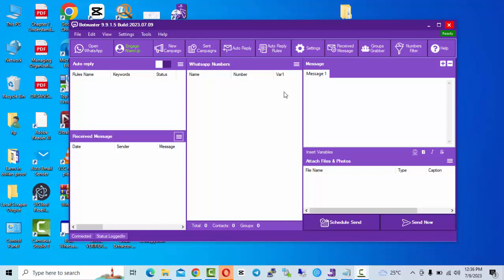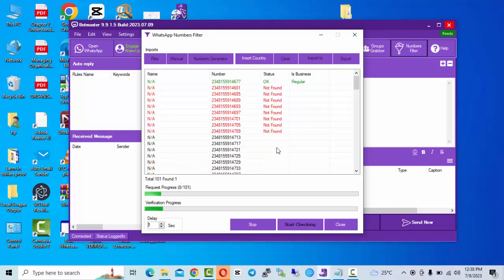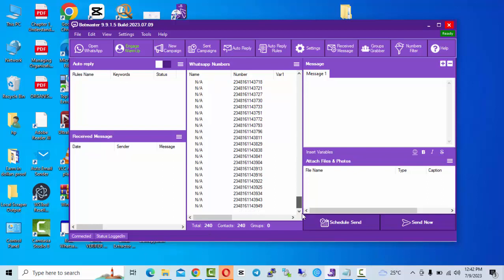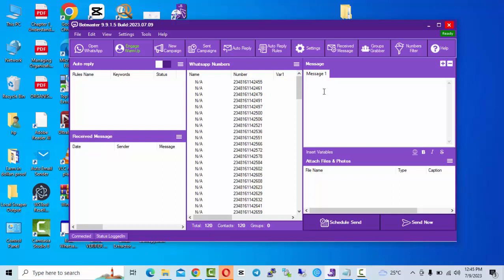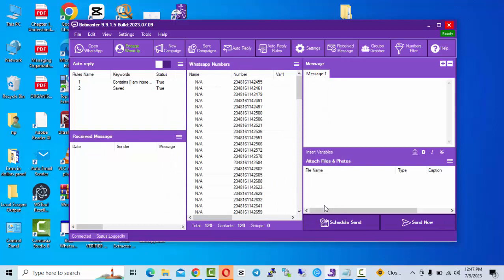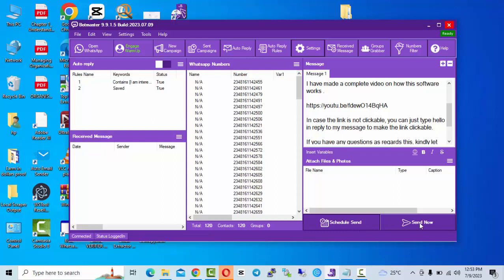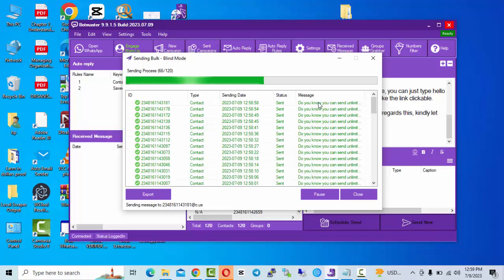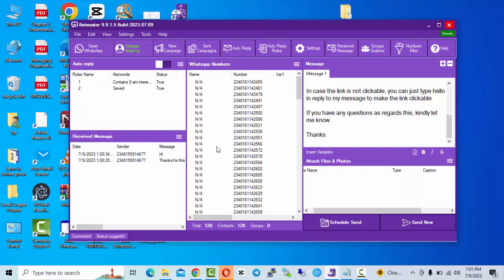Powerful WhatsApp Automation Software That Will Skyrocket Your Business . Extract | Validate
Hey there, folks! Today, I am super excited to share with you an incredible discovery that will take your business to new heights in 2023. In this video, we'll be diving deep into the world of powerful WhatsApp marketing automation software that is guaranteed to skyrocket your business. Trust me, you don't want to miss out on this!

Are you tired of manually handling your business promotions on WhatsApp? Well, fret no more! With the help of this revolutionary WhatsApp marketing automation software, you can say goodbye to time-consuming tasks and hello to effortless business growth. This software will revolutionize the way you connect with your customers, boost your sales, and take your business to the next level.

Picture this: imagine having a tool that streamlines your WhatsApp marketing efforts, allowing you to engage with your audience on a whole new level. From automated message sequences to personalized campaigns, this software has it all. No matter the size of your business, whether you're a solopreneur or a large corporation, this WhatsApp marketing automation software will be a game-changer for you.

In this video, I will walk you through the key features of this powerful software. I'll explore how it empowers you to create engaging and interactive conversations with your customers, build long-lasting relationships, and ultimately boost your revenue. Get ready to unlock the true potential of WhatsApp as a marketing platform.

Not only will you learn about the numerous benefits of this WhatsApp marketing automation software, but we'll also show you a step-by-step guide on how to set it up and integrate it seamlessly into your business operations. By the end of this video, you'll have all the knowledge and tools you need to supercharge your business growth in 2023.

So, if you're ready to take your business to the next level and leave your competition in the dust, make sure to hit that "Watch Now" button and join us on this exciting journey. Don't miss out on this opportunity to revolutionize your business with the most powerful WhatsApp marketing automation software available. It's time to skyrocket your business in 2023 like never before!

I'm here to assist you every step of the way.